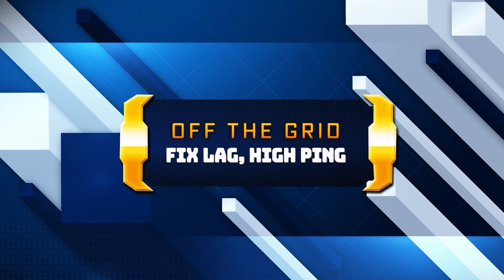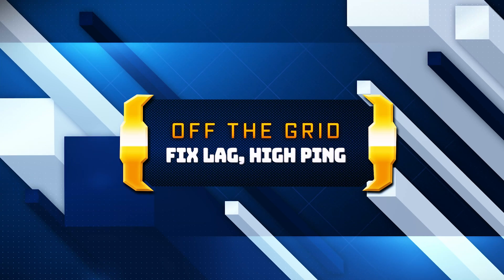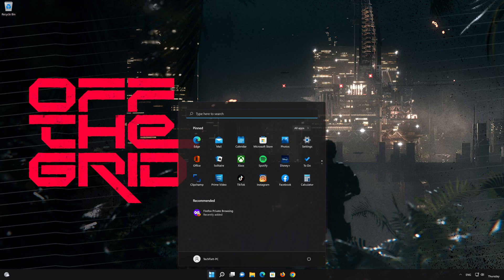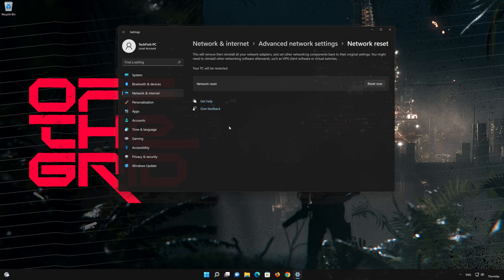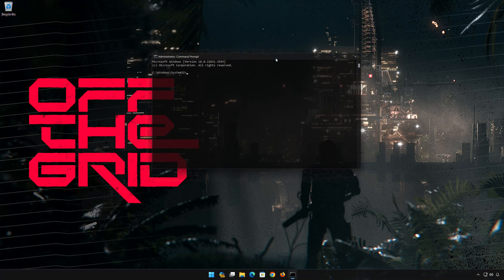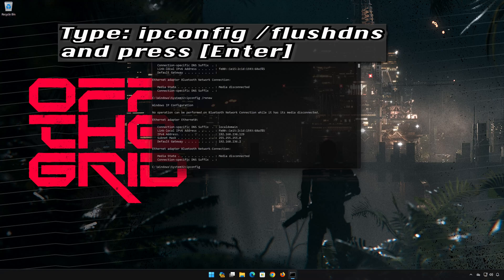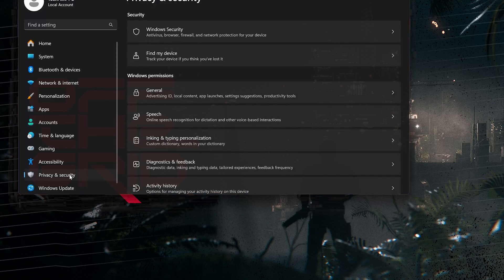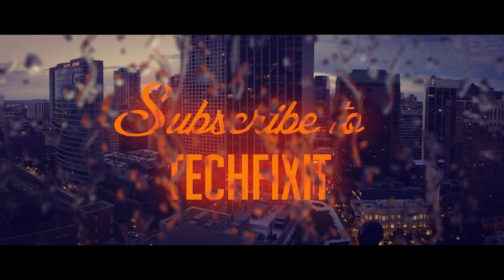Off The Grid Network Connection Lost Error, Multiplayer Lag Connectivity Problems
In this tutorial you will learn how to fix Lag and connectivity issues in Off The Grid on Windows 11 and Windows 10. First make sure that you are connected to the correct server to your region. Click on the server icon. In this list select the server with the lowest latency number . If this still didn't resolve your problem then try the following solutions.

Lag and connectivity issues in Off The Grid can be caused by a variety of factors. Here are some common causes:

Internet connection: A poor or unstable internet connection is one of the most common causes of lag in online games, including EA SPORTS FC 25. Slow upload or download speeds, high ping (network latency), or packet loss can lead to delays and interruptions in gameplay.

Hardware limitations: Insufficient hardware specifications on your computer, such as an outdated graphics card, inadequate RAM, or a slow processor, can lead to lag in Off The Grid. Make sure your system meets the minimum requirements recommended by the game developer.

Background processes: Other applications or processes running in the background of your computer can consume system resources, impacting the performance of Off The Grid. Close unnecessary programs to free up resources for the game.

Network congestion: If you share your internet connection with other devices or users who are actively using bandwidth-intensive applications, it can result in network congestion and cause lag in Off The Grid. Try to minimize bandwidth usage by other devices while playing.

Firewall or antivirus settings: Overly strict firewall or antivirus settings can sometimes interfere with the game's network connection. Make sure Off The Grid is allowed through your firewall and that your antivirus software is not blocking the game.

CHAPTERS
00:00 Intro
00:08 Solution 1
01:17 Solution 2
02:21 Solution 3
03:47 Solution 4
04:42 Outro